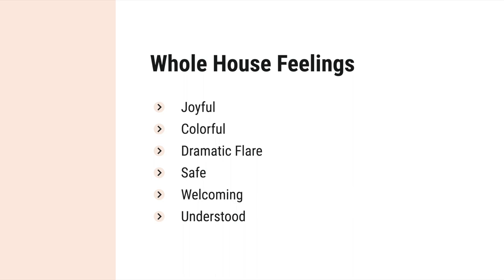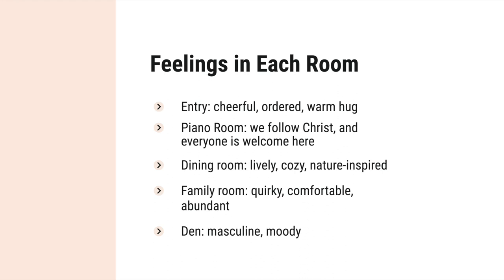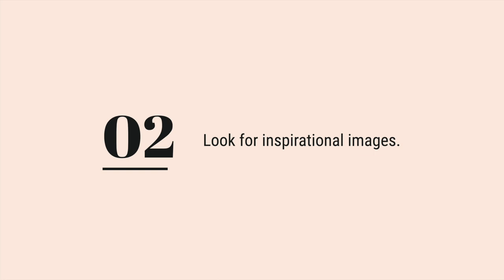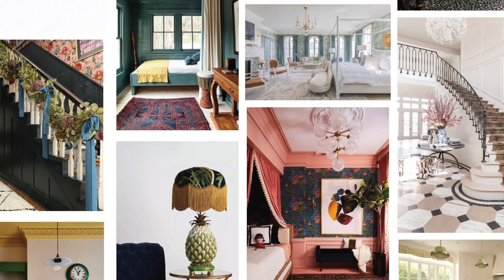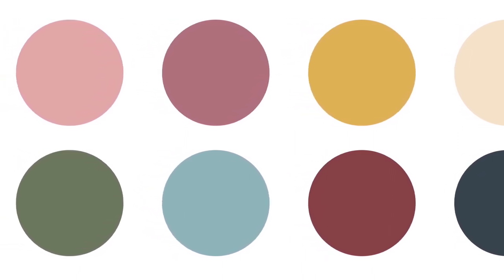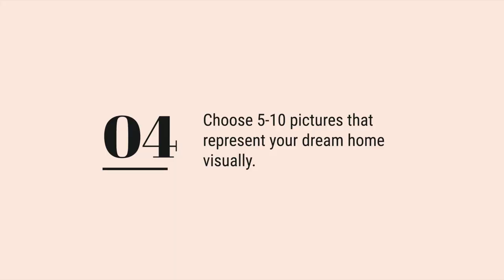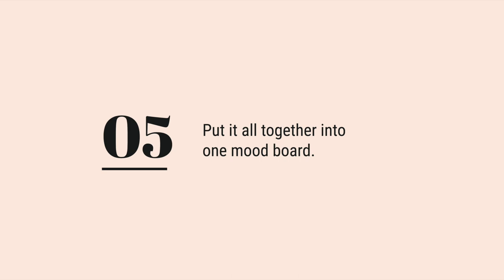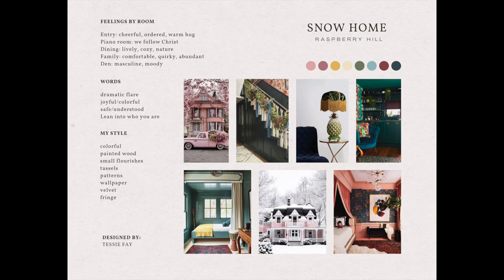5 Steps to Creating a Whole House Vision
Do you ever feel like your home is lacking cohesion or harmony? If this sounds familiar, then you most likely need a clearer vision for your home! In this video learn how to create a whole house vision and a cohesive color palette for your entire home.

Step 1: Decide how you want your home to feel
Step 2: Look for inspirational images
Step 3: Choose a whole house color scheme
Step 4: Choose 5-10 pictures that represent your dream home
Step 5: Put it all together in one mood board

Once you've created your whole house vision, you'll have a quick reference guide to making decisions about decorating your home. This mood board will be like your north star. It will help you stay on track in creating a home with the feelings and colors that are important to you. And it will help you design a space that feels cohesive and full of harmony.